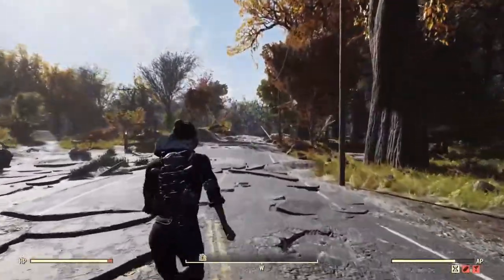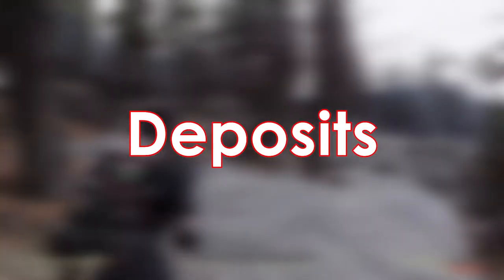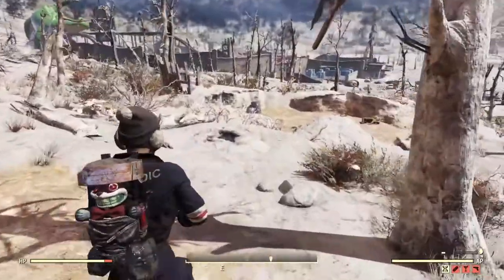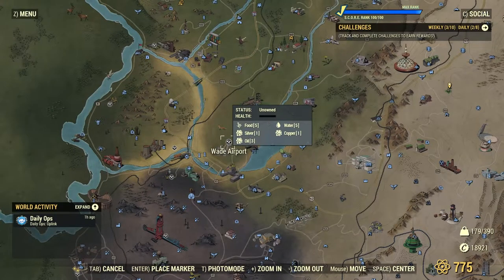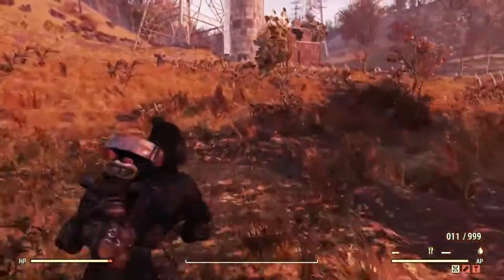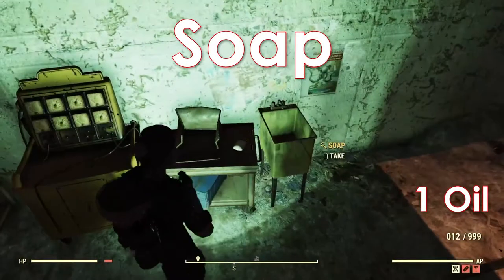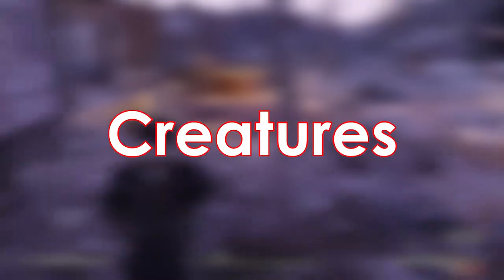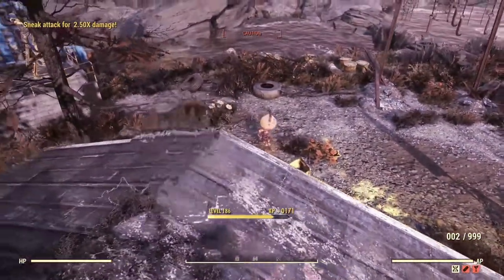Fast Traveler's Guide - To Oil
Here is a quick reference to everything we covered!

Deposits - 20 - FO76Map.com
     Forest - 2
     Toxic Valley - 2
     Savage Divide - 9
     The Mire - 4
     Cranberry Bog - 3

Workshops - 6
     Abandoned Bog Town - 1
     Beckley Mine Exhibit - 3
     Converted Munitions Factory - 1
     Federal Disposal Field HZ-21 - 1
     Grafton Steel Yard - 1
     Wade Airport - 3

Junk - 26 items, 11 types
     Blowtorch - Regular, Fumigus - 1-3
     Canisters - Aluminum, Gas, Oil, Industrial Oil, Plastic - 1-2
     Cooking Oil - 1
     Cutting Fluid - 3
     Flip Lighters - 1
     Fuel Tanks - Regular, Portable, Mr. Handy - 2
     Industrial Size Shortening - 4
     Lantern - 2
     Oil Can - Used, Regular, Aluminum - 1-2
     Paint Cans - Yellow, Red, Blue - 2
     Soap - 1

Creatures - 3
     Grafton Monsters - Sticky Tar - 2
     Floater Flamer - Pus Sac - 2
     Mothman - Neurotoxic Dust - 2